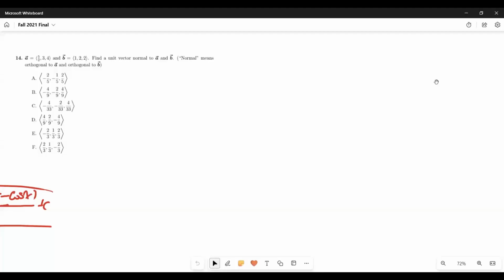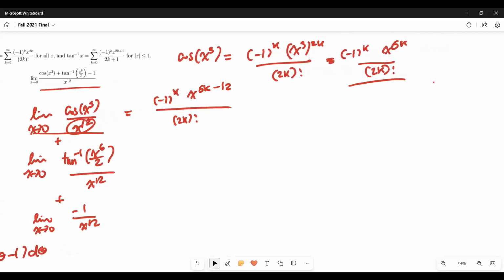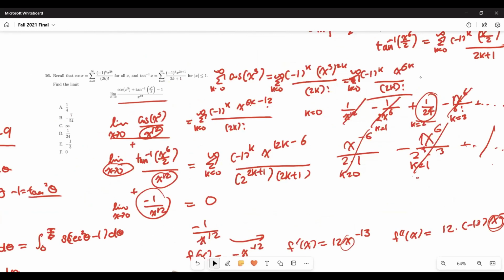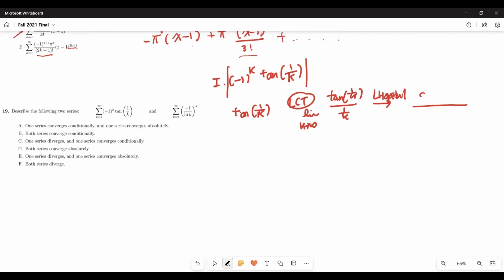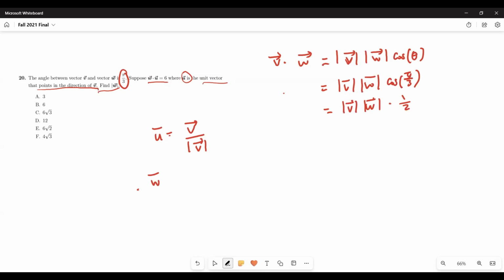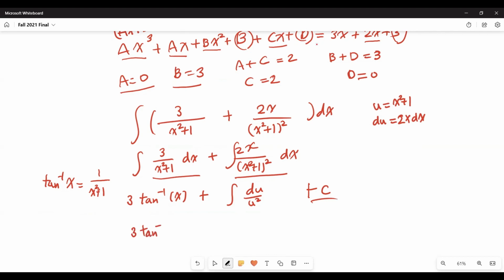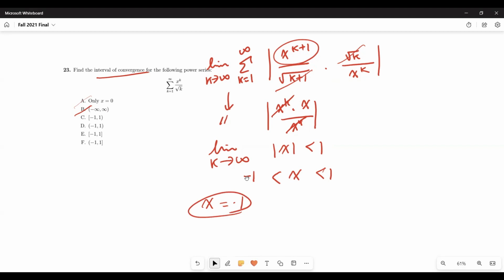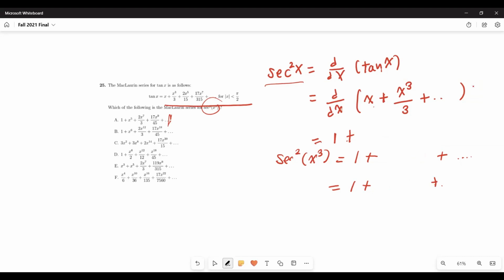MA 162 Fall 2021 Final Part 2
Chaewon walks us through the questions from the final exam from the Fall 2021 semester of MA162